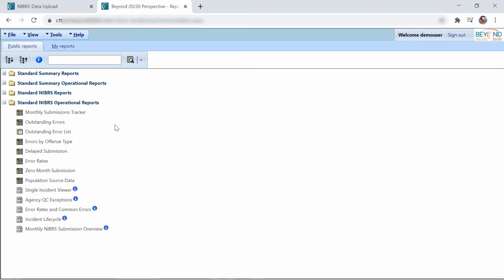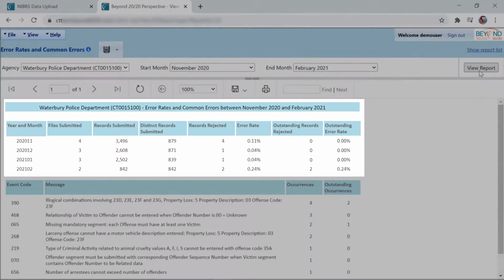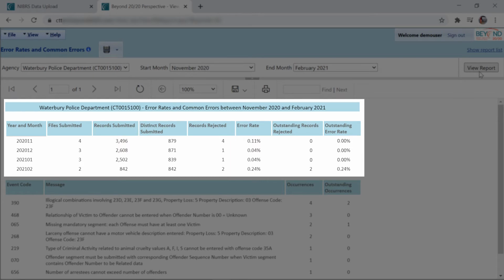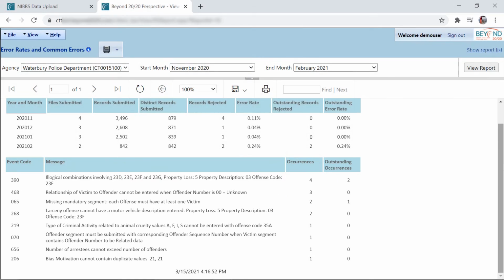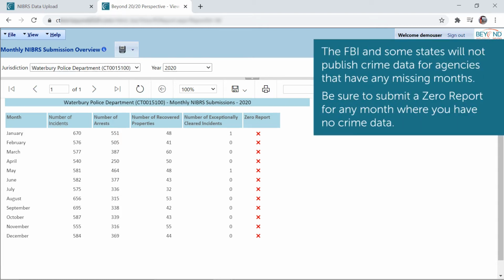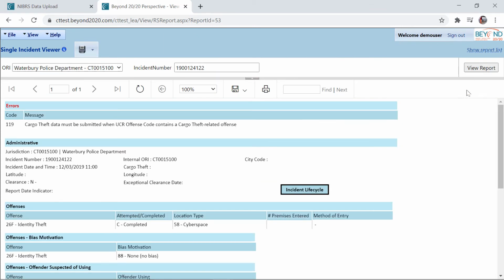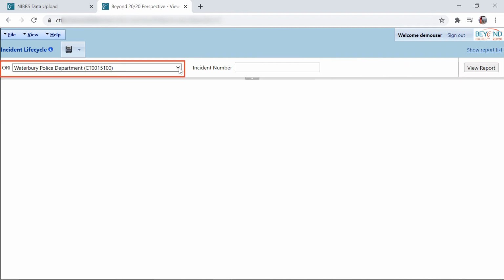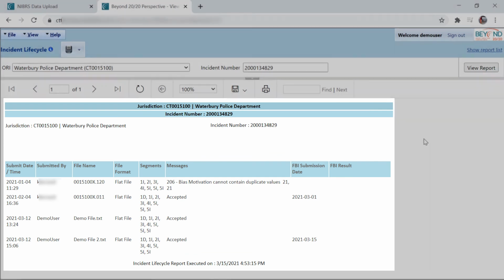B2020 Crime Insight - Four Reports for Monitoring Data Completness and Quality